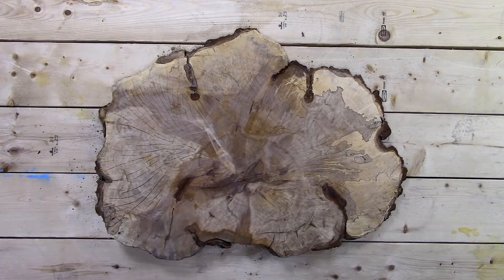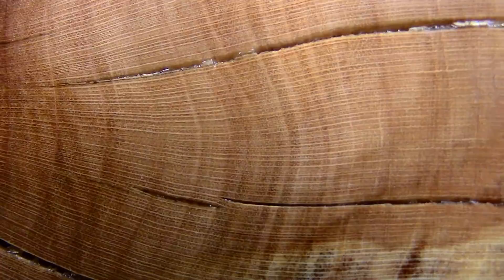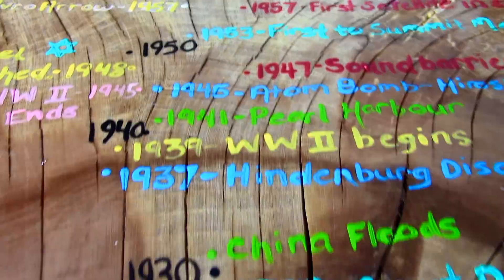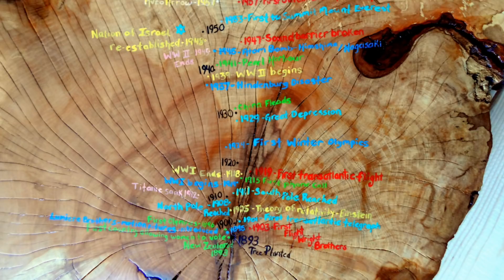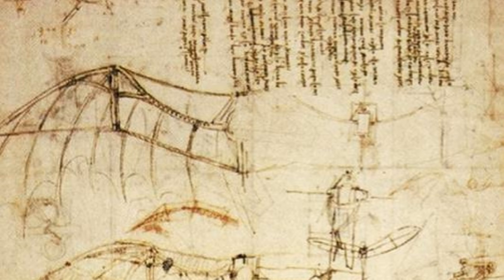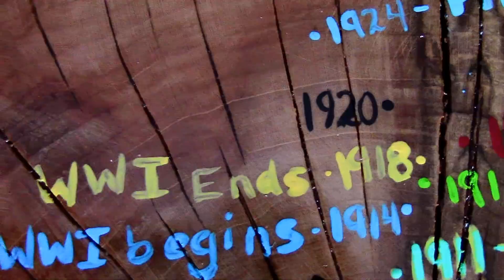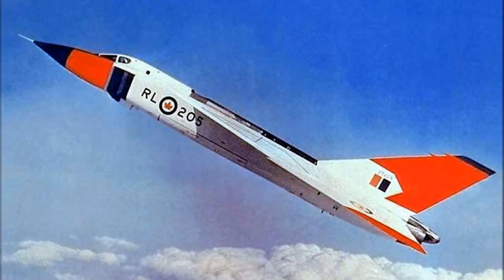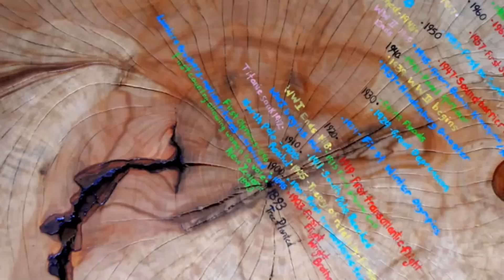Century Old Tree Provides an Amazing Perspective on History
This century old Maple provides an amazing perspective of human history. You'll be amazed to see all the events that have happened in this tree's lifetime.